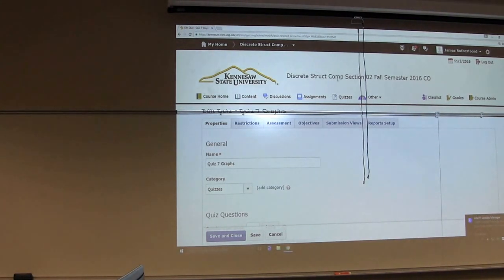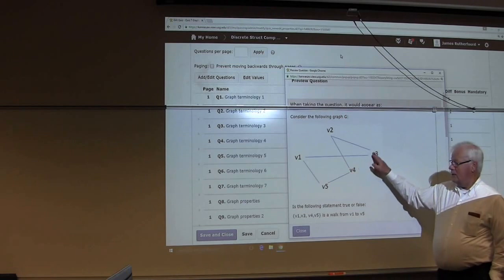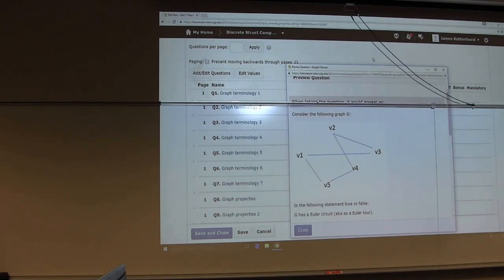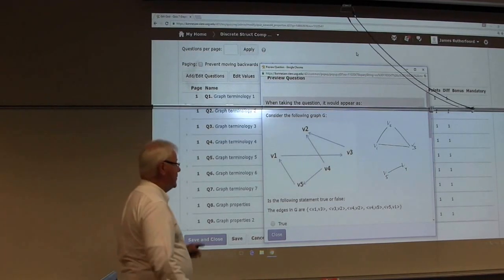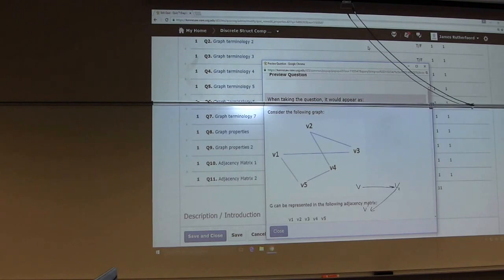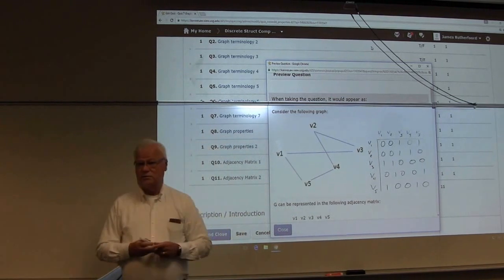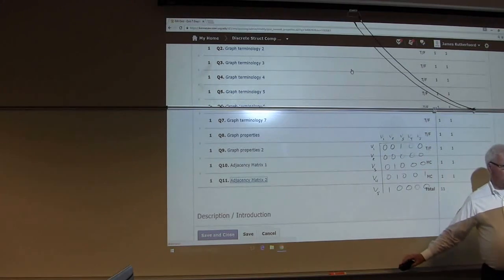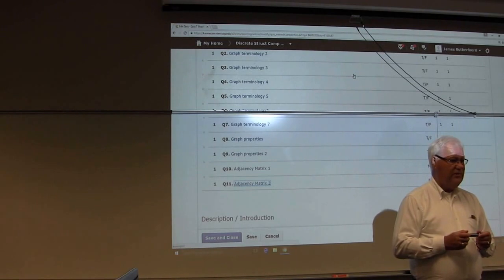Discrete Structures Review of Graphs